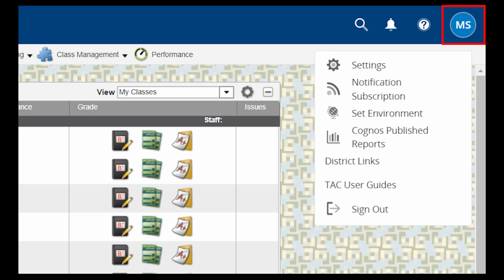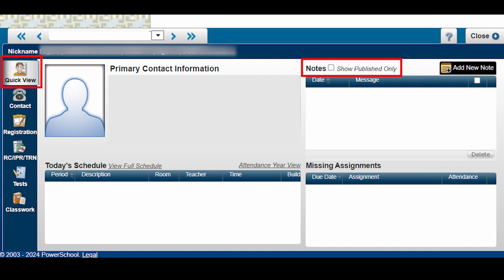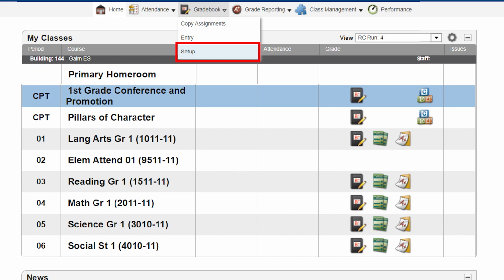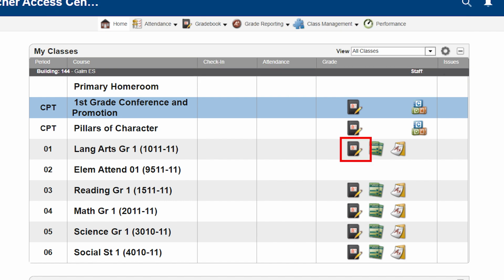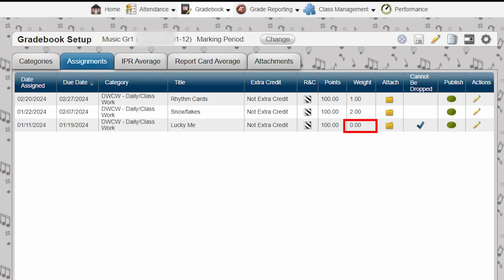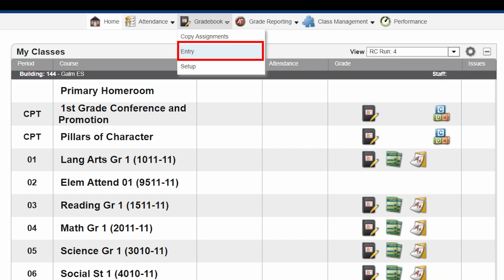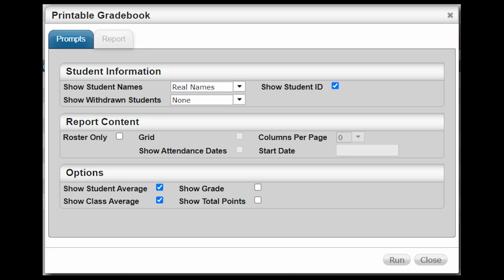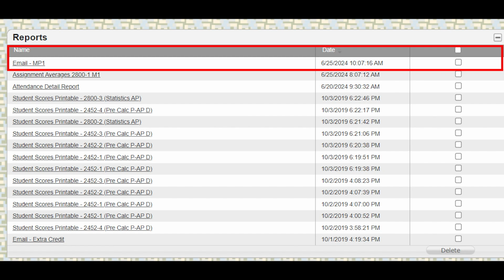First - Fifth Grade TAC Guide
Teachers will learn how to navigate and use Teacher Access Center including taking attendance, grading, set up categories if applicable, create assignments if applicable, reports and see student information.

Accessing TAC: .06

Settings: 1:28

Gradebook Navigation: 2:28

Student Information: 3:50

Attendance Entry: 6:29

Categories: 8:39

Assignments: 12:29

Grades: 18:03

Pillars Of Character: 23:36

Reports: 24:39

Additional Resources: 26:54

Contacts: 29:57